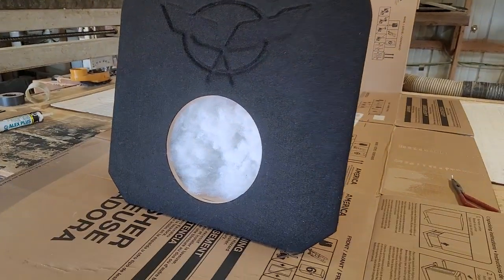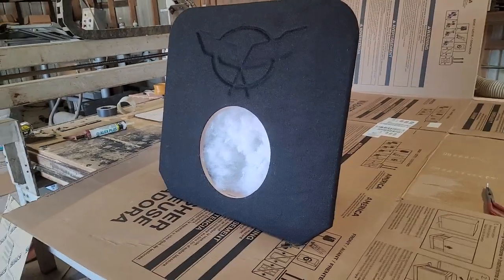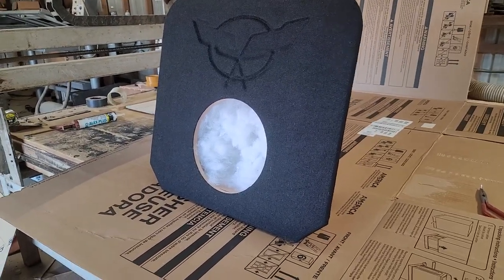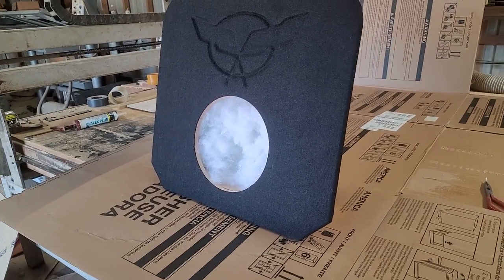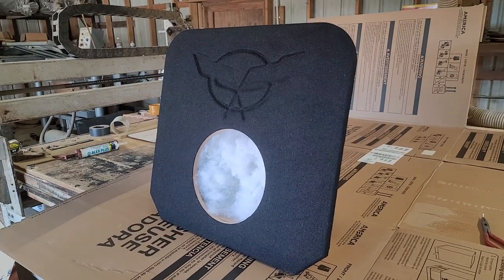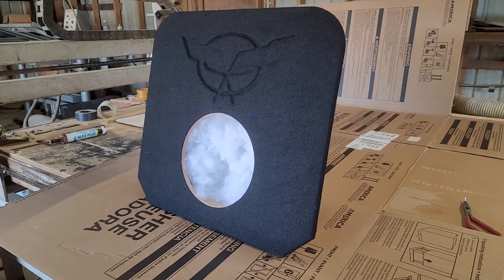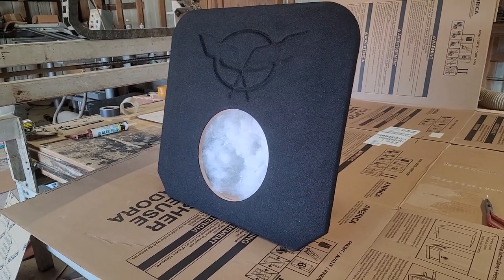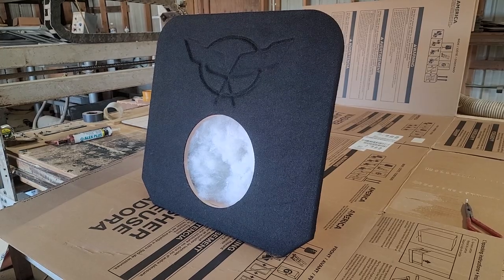C5 Corvette Single 12 sealed...